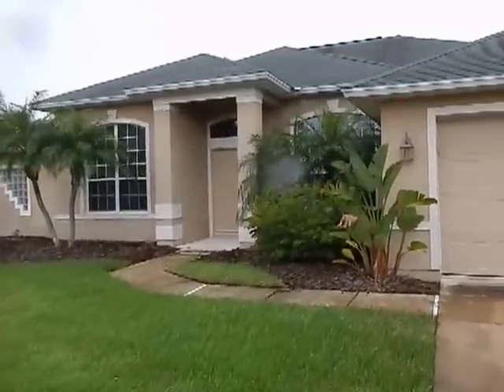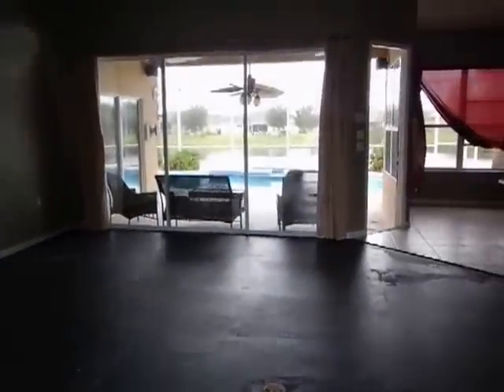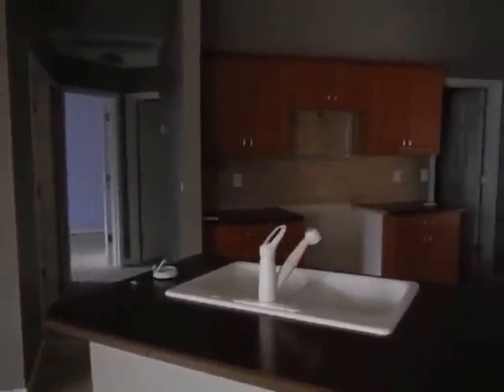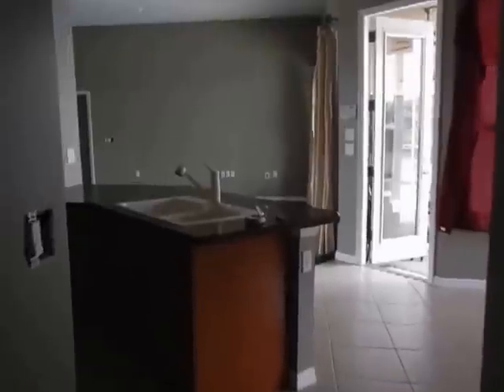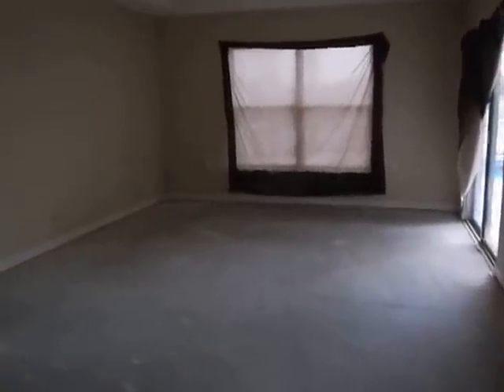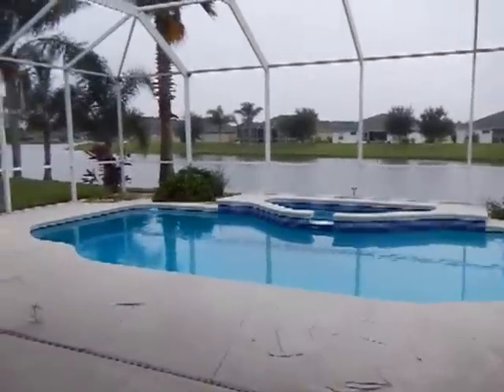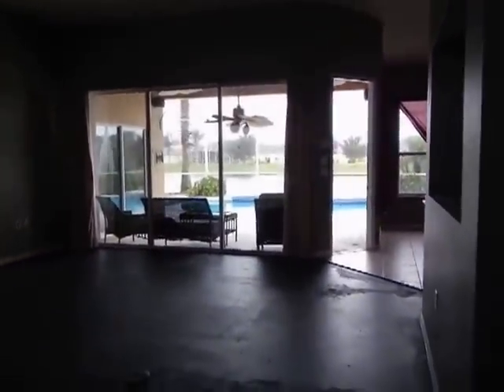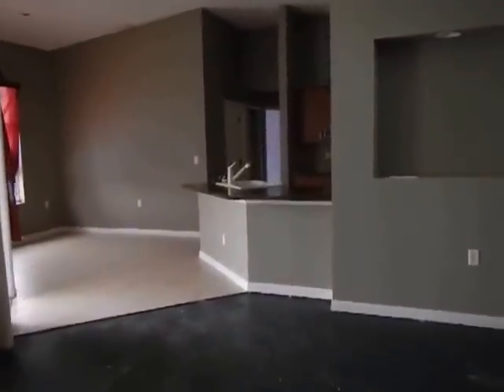Foreclosure, Short Sale, and Bank Owned Port Orange, Florida Home in Waters Edge Florida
This is a video of a Foreclosure, Short Sale, and Bank Owned Port Orange Home in Waters Edge Florida. And it shows you what to look for and some of the challenges.

Also the best schools in the area. Your kids will be able to attend Spruce Creek High, Creekside Middle School, or Cypress Creek Elementary. And will be able to get a jump on their careers by going to one of are many colleges or universities. We have Daytona State, Embry-Riddle Aeronautical, Bethune-Cookman , and Palmer College. Welcome to Port Orange, Florida

Now for Exit Martin, Rick Hose Realtor
Rick Hose is a Florida Realtor for Exit Martin who specializes in real estate in the Daytona Beach, Daytona Beach Shores, Port Orange, Ponce Inlet, New Smyrna Beach and Ormond Beach. Rick Hose is located in Port Orange Florida since 1992 and Loving It!! Rick Hose Florida Realtor is into specialties including Real Estate Sales, Ocean Front Beach Condos, Property Investing and Florida Vacation Rentals.
Rick Hose -- Port Orange Real Estate Professional
Rick Hose -- Port Orange Realtor
Rick Hose -- Waters Edge Realtor, Professional
1440 N Nova Rd Daytona Beach, Florida 32117

Waters Edge, Port Orange homes, ICI Homes, Port Orange, Port Orange new custom homes, Port Orange Real Estate Listings, Rick Hose Port Orange Realtor, Rick Hose, Exit Martin Daytona Beach, 32128 Real Estate, Port Orange Real Estate, 386 area real estate, Waters Edge Realtor, and Waters Edge Expert